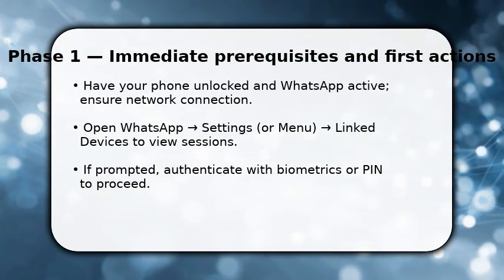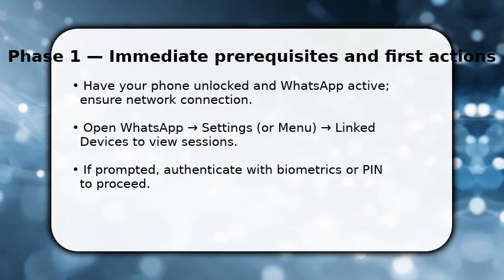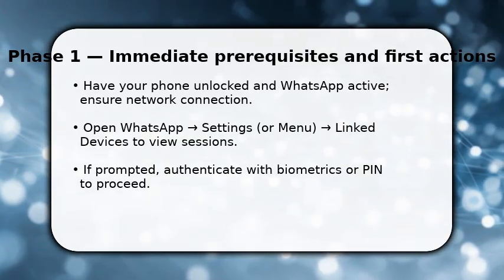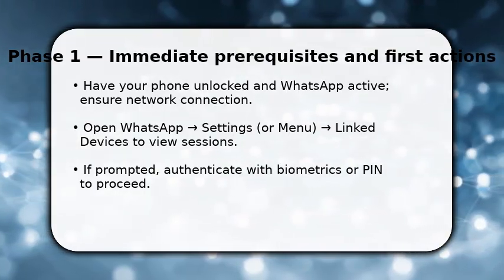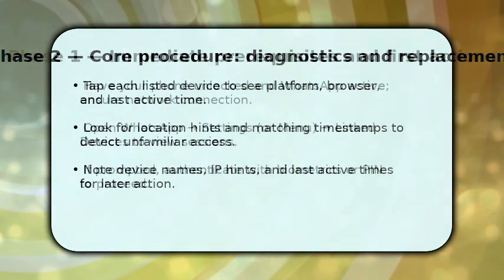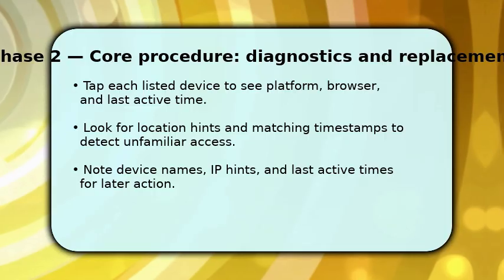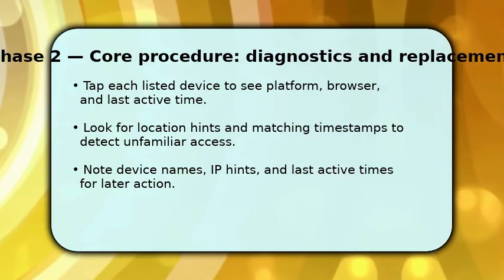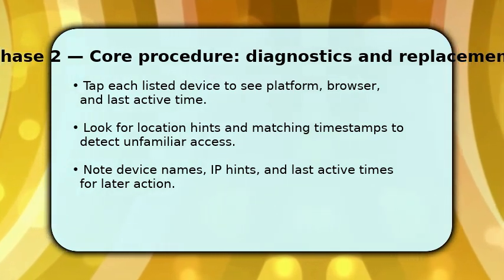How to See Whatsapp Web Login History - Step by Step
How to See Whatsapp Web Login History - Step by Step | 🔒 Surfshark VPN Deal — Stay private and secure. $1.99/mo + 3 Months Free ▸

This video provides a comprehensive guide on how to access and review your WhatsApp web login history. Learn the step-bythy process, including setting up necessary permissions and using third-party tools for detailed insights into past logins.

WhatsApp Web Login History, Access Your Logins, Step by Step Guide, Review WhatsApp Activity, Login Tracking on WhatsApp, Manage Privacy Settings, Third-party Tools for Account Security, How to Check Past Entries, Understanding Digital Footprints in Messaging Apps